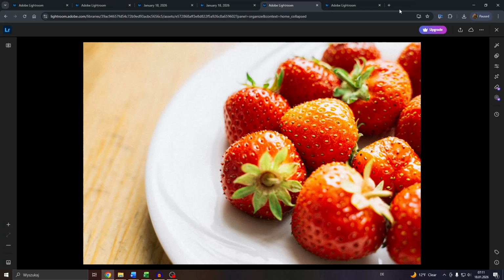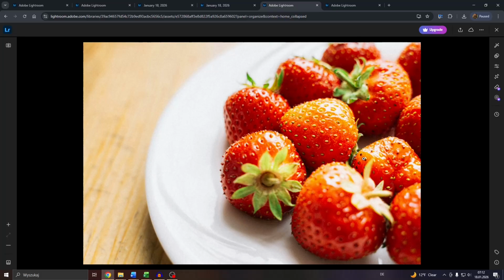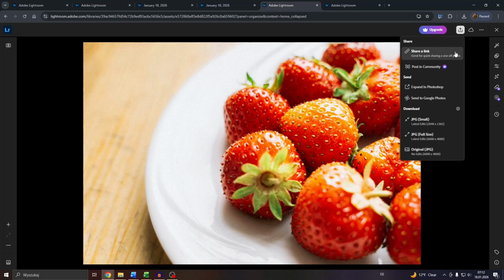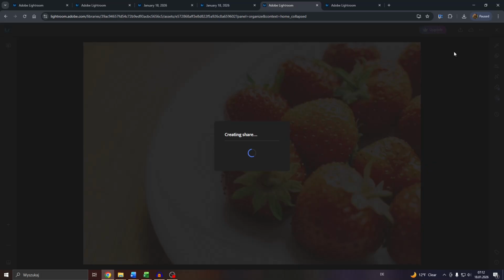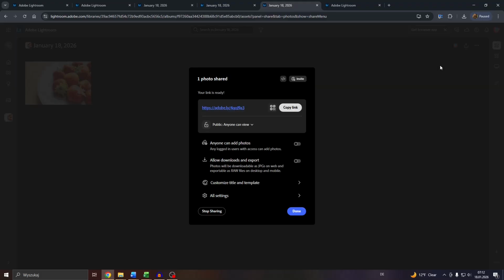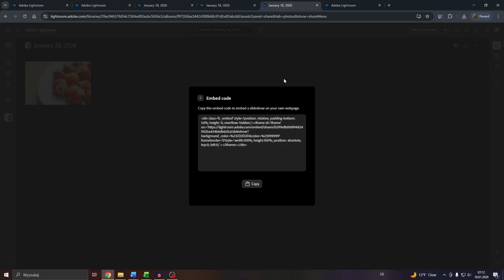How to Create Embed Code for Image on Lightroom | Enable Embedding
In this tutorial you’ll learn how to create an embed code for an image in Lightroom. Enabling embedding allows your photo to be displayed on external websites while keeping control over visibility options.

If you're learning about using Adobe Lightroom on PC and laptop, also check out how to hide likes & comments on Lightroom